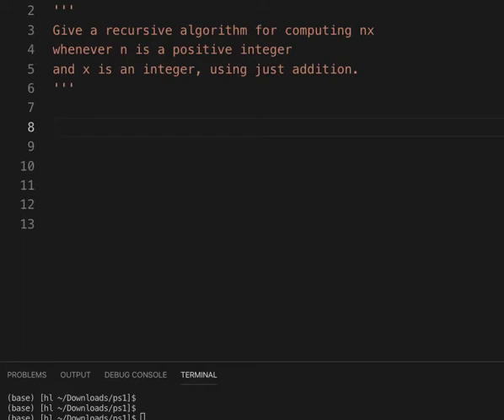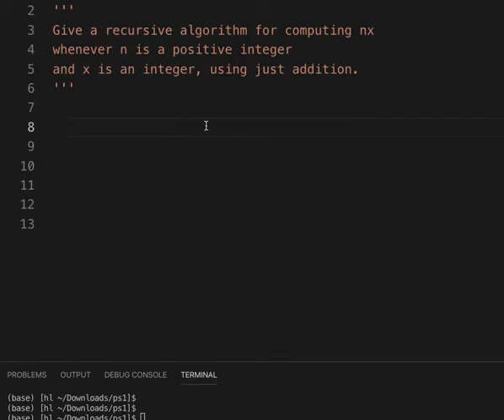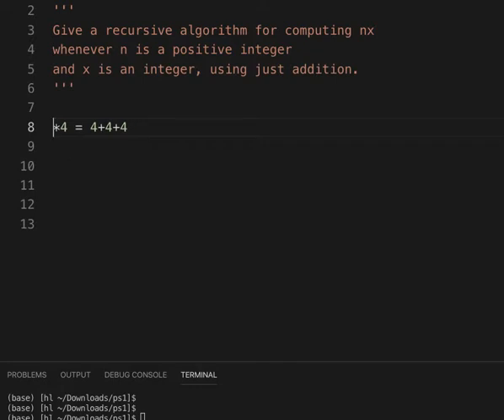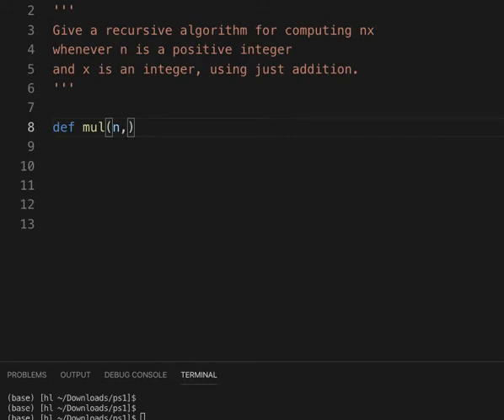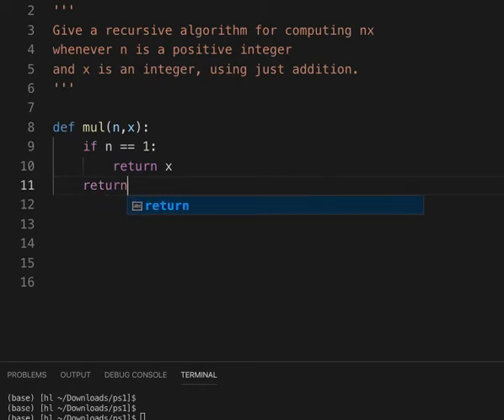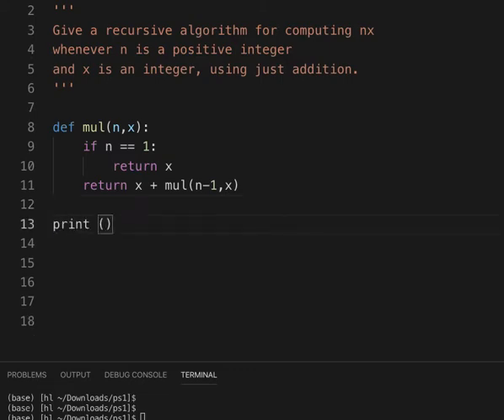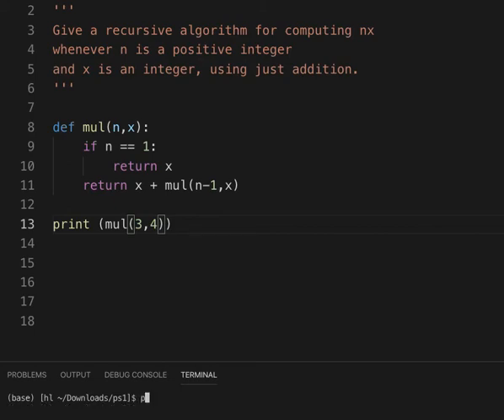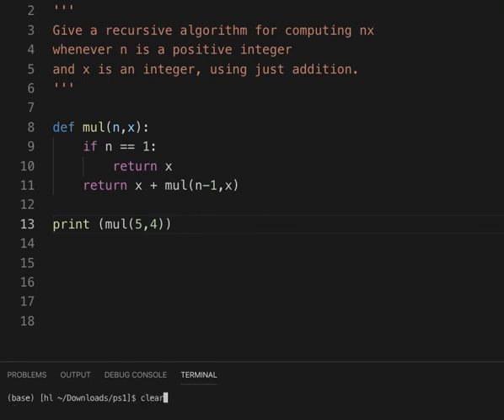Multiplication using Recursive Addition in Python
Give a recursive algorithm for computing nx
whenever n is a positive integer
and x is an integer, using just addition.